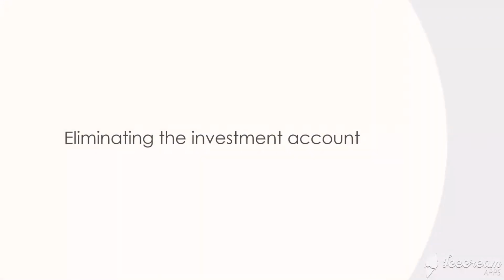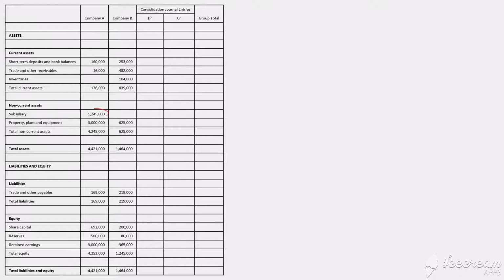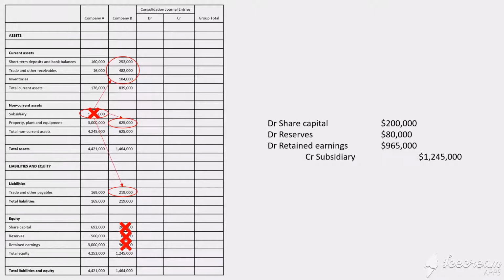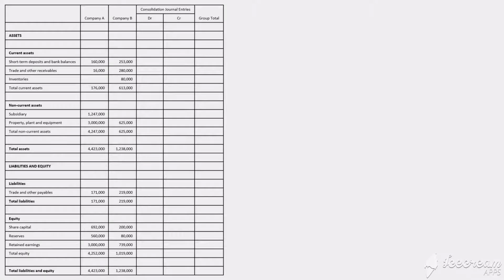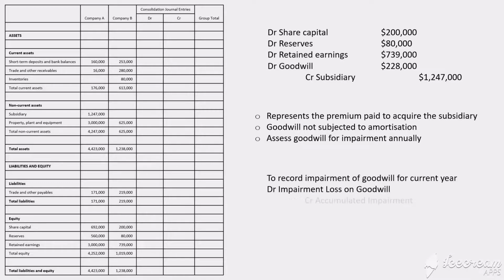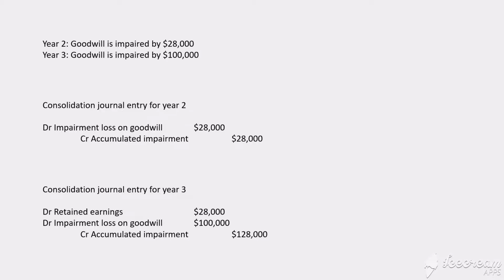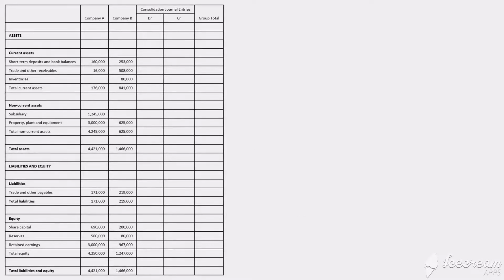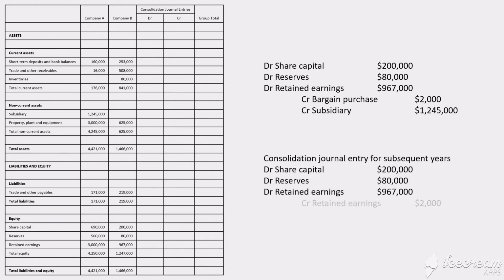FRS 110 - Group Accounting & Consolidation (Eliminating the Investment in Subsidiary Account)